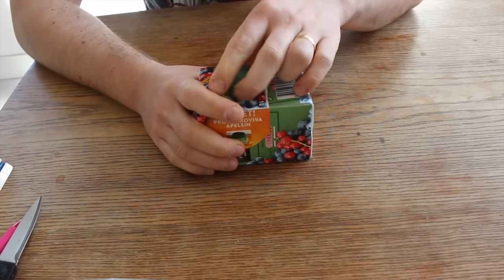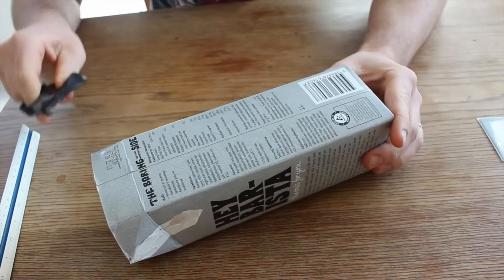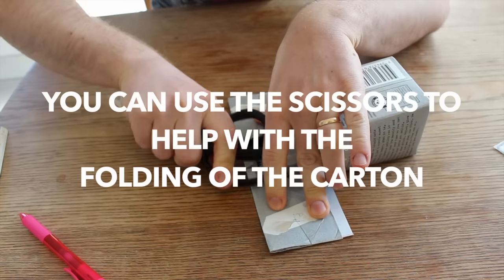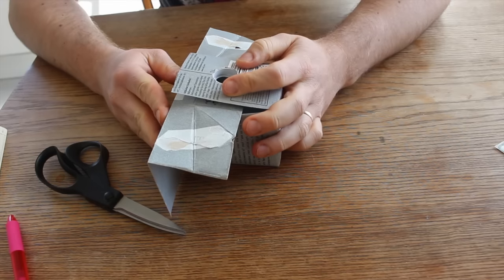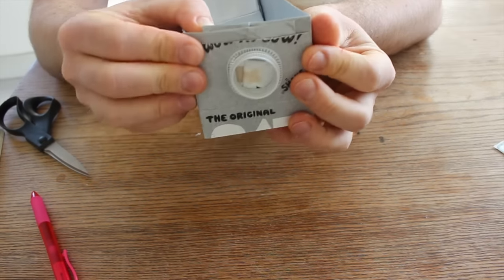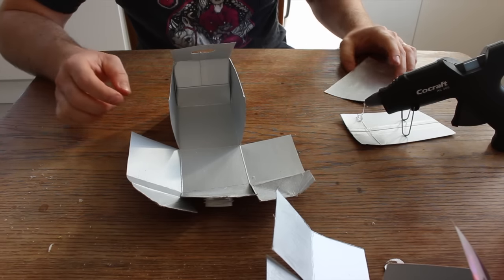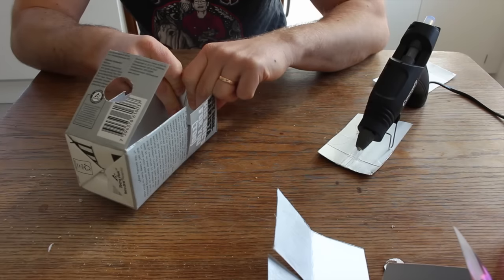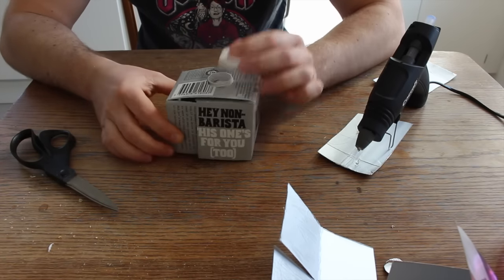NEVER BUY A DECK BOX AGAIN - DIY MAGIC THE GATHERING MILK/JUICE DECK BOX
Have you been longing for a fancy box for the protection of your bunch of foiled goyfs? While at same time saving money to buy more boosters? Then this is the deck box for you. This solution is dirt cheap, functional and aesthetically pleasing(?). Works for other card games as well as Pokemon and Yu-Gi-Oh!, just adjust the measurement according to the height of the card.

I DID NOT invent this myself, I just wanted to make this guide more accessible to the public

You will need:
*Milk or juice box
*A pair of scissors
*Sandpaper
*Glue gun (preferably, even though other solutions might work)
*Pen
Remember to CLEAN and DRY your cartons properly before assembling - nobody wants dirt on their moxes.

Good luck!